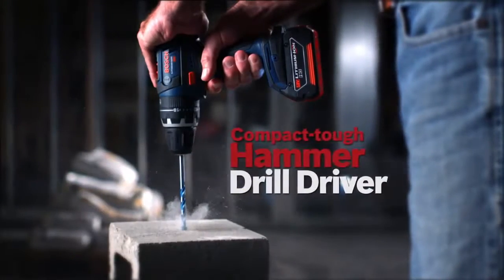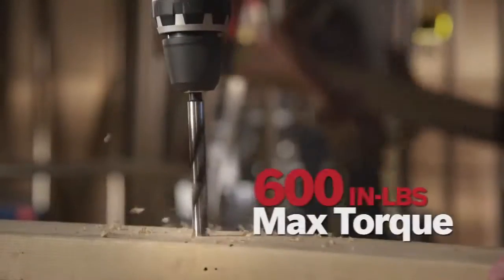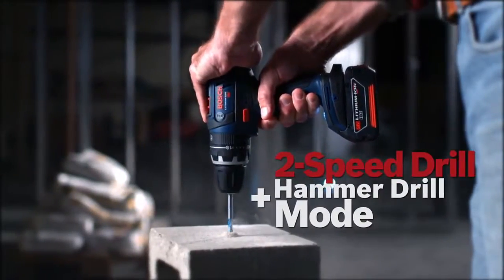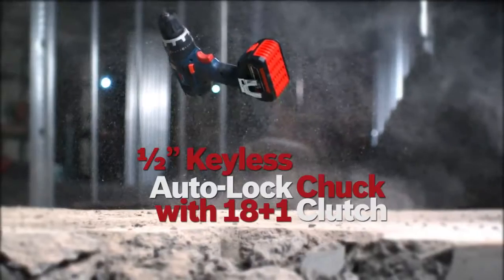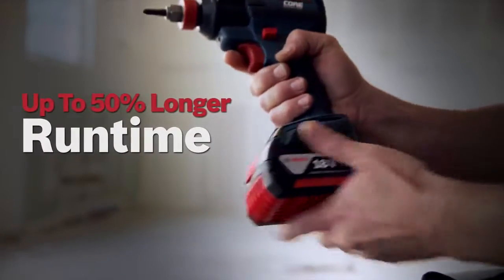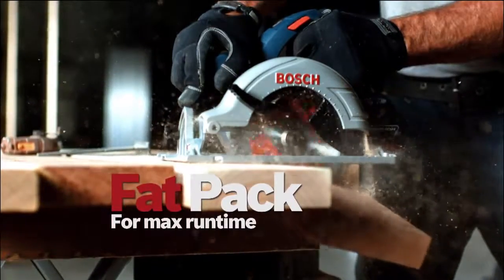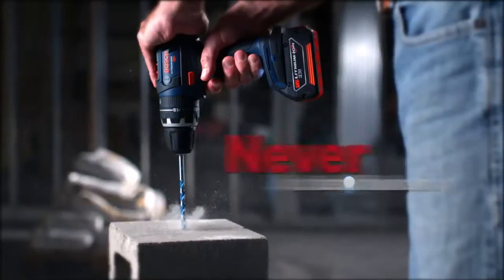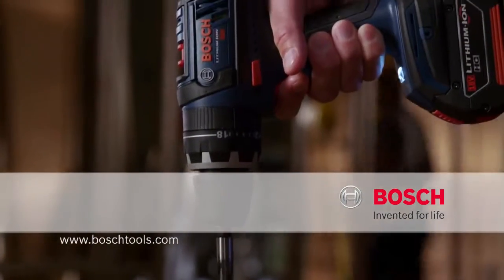[Promo] Bosch HDS181-01, 18 V Compact Tough™ Hammer Drill/Driver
Bosch Power Tools deliver stronger performance and lasting reliability. Complete the job with ease with the Bosch best built 18 V Compact Tough™ 1/2 In. Lithium-Ion hammer drill/driver kit. It is ready for all materials including concrete, wood and metal. Enjoy the benefit of having the lightest, most compact and most comfortable heavy duty 18 V Lithium-Ion drill with Bosch.

Follow @ConstructionFasteners